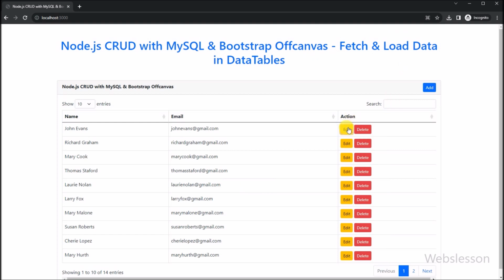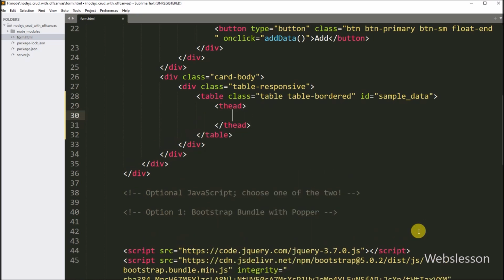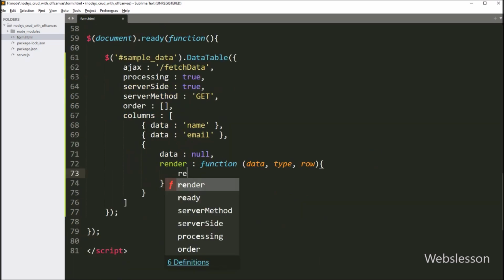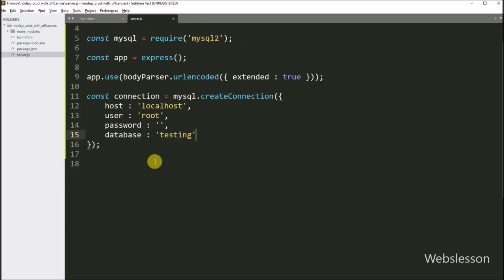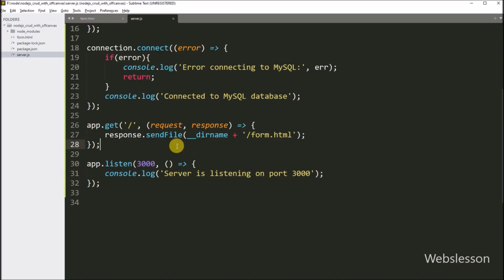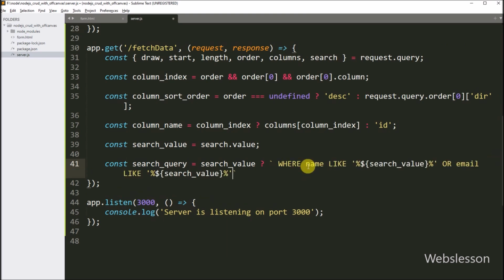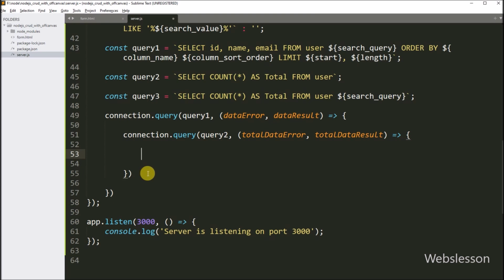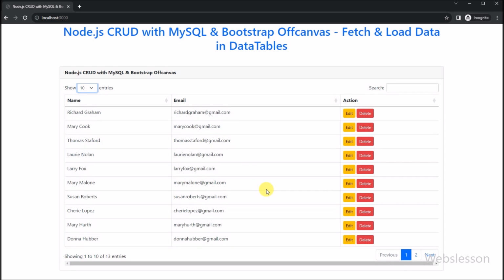Node.js CRUD with MySQL & Bootstrap Offcanvas - Fetch & Load Data in DataTables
In this Node js video tutorial, we have start Node.js CRUD Application Tutorial with Bootstrap 5 Offcanvas. In this part we have cover How to fetch data from MySQL table and load into jQuery DataTables using Nodejs. Here we have use Node js Express, mysql2 and body-parser module at server side and at client side we have use Bootstrap 5 library and jQuery Datatables library. We will build CRUD (Create, Read, Update Delete) Application in Node.js with MySQL Database and Bootstrap 5 Offcanvas and in this part we have cover topic like select or read data from MySQL database and load into jQuery Datatables with server-side processing of data for searching, pagination, sorting etc without refresh of web page.